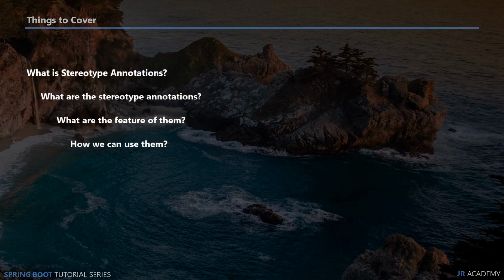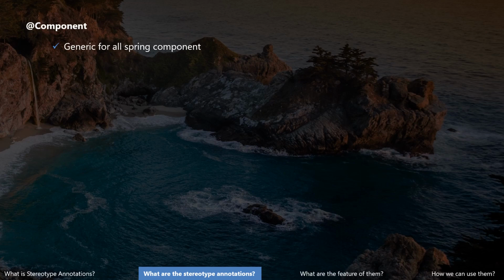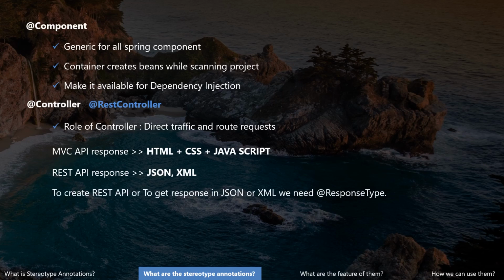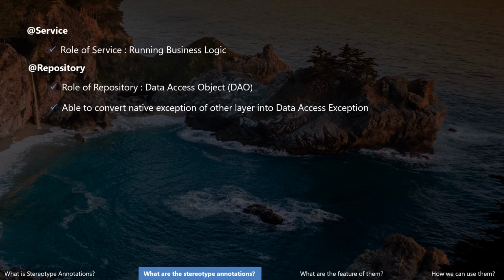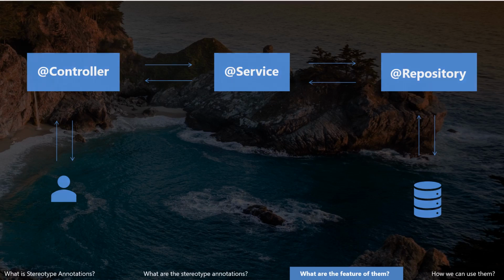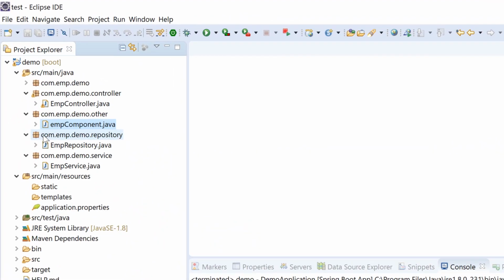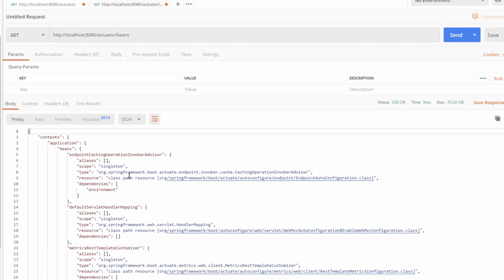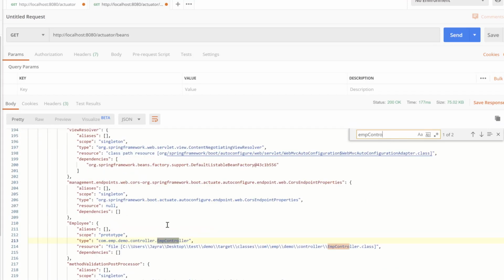Spring Boot | Tutorial 7: Stereotypes Annotations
Learn Spring boot from scratch with us.
The best way to learn something is to create, create a project at the end with us and learn.

Spring boot Series for beginner by JR Academy,

we have discussed Stereotype Annotations of Spring boot and topics such as,

What is Stereotype annotations?
How many are they?
Features of stereotype annotations?
How we can use them?

Extra tool:
Spring Actuator